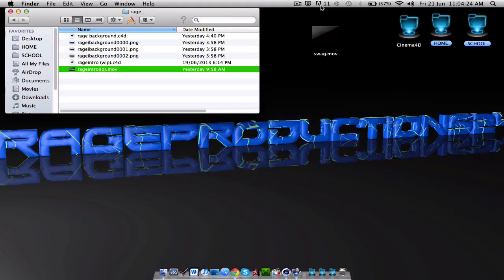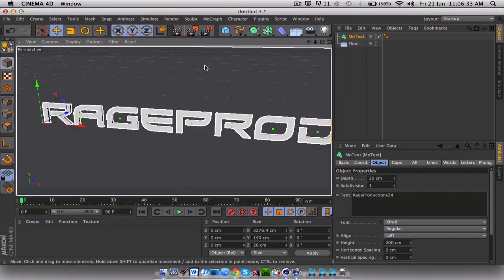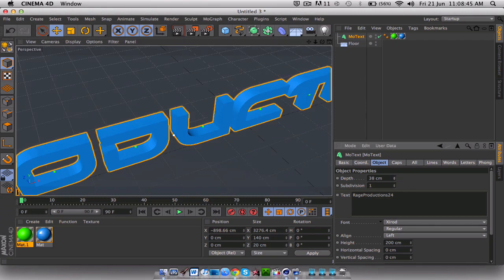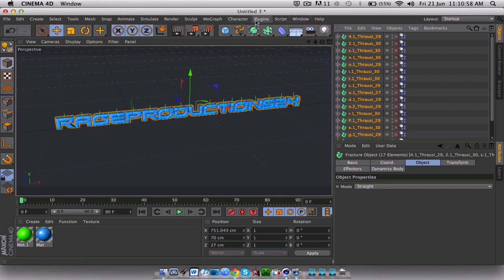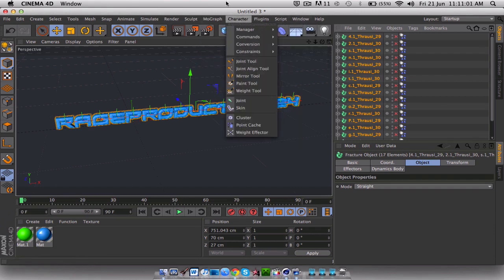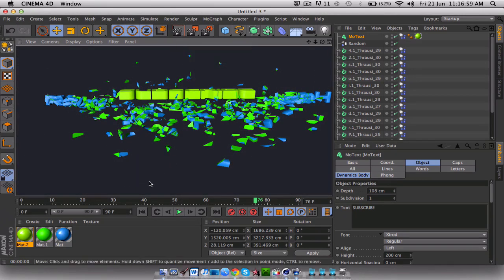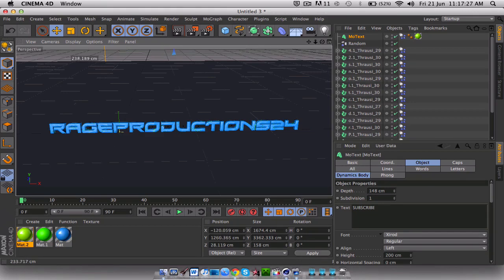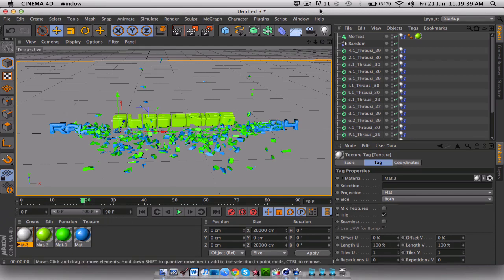Cinema 4D TUTORIAL | Basic Intro | EASILY ADJUSTIABLE | Very Effective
This is a basic tutorial on how to make an intro in cinema 4d, very good program, awesome for animation ECT.